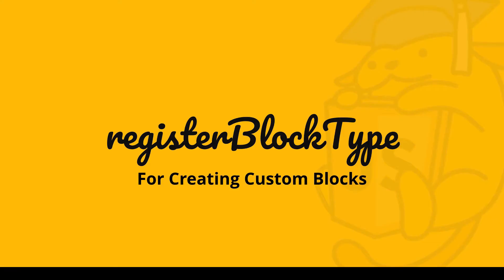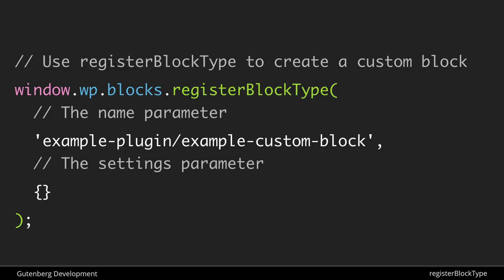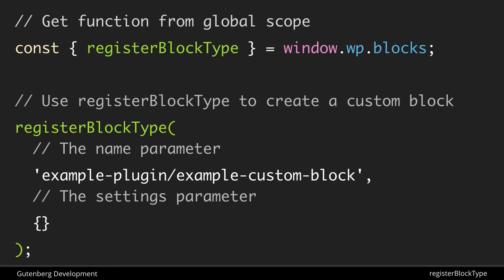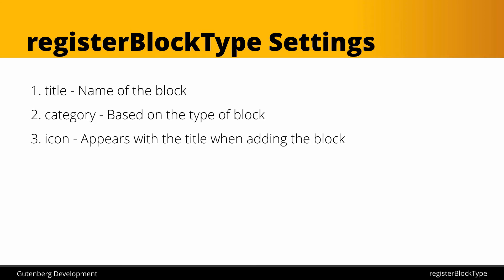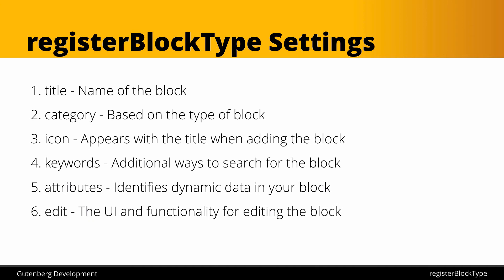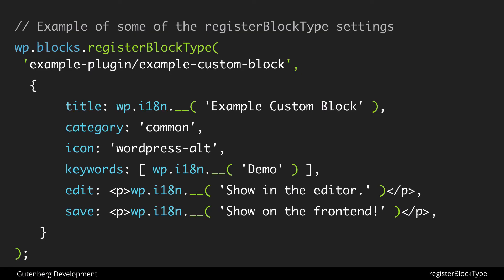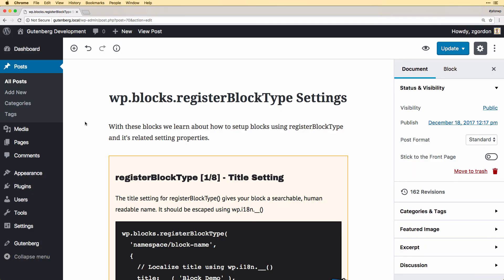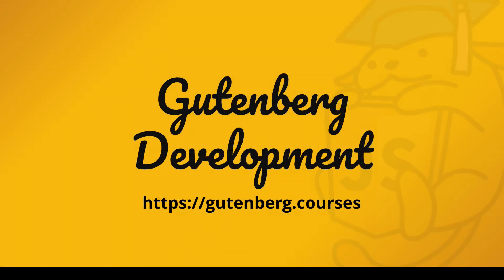An Overview of registerBlockType for Building Blocks with Gutenberg in WordPress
In this excerpt from the Gutenberg Development Course, educator, Zac Gordon, introduces the important registerBlockType function.

CORRECTION: At 05:10 in to the video, the code on the screen is wrong and the edit and save lines should read as follows:

CORRECTION: There is a mistake with the slide starting at 05:10 in.  Please see this article for the correction

To get the code samples and more in depth videos check out the course